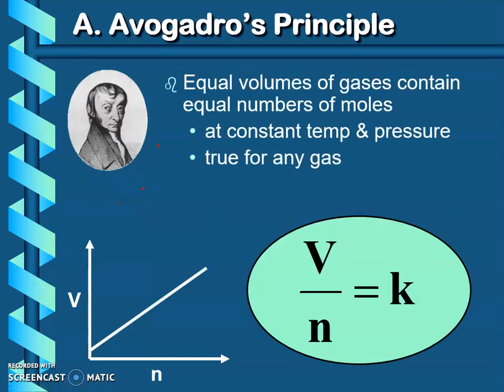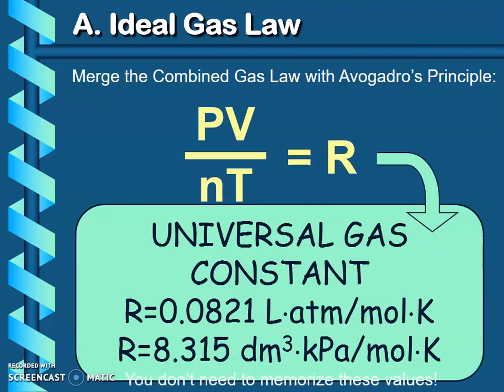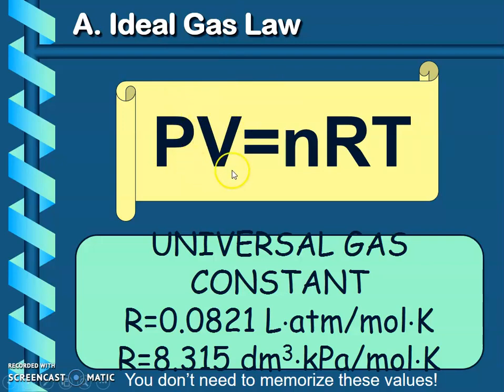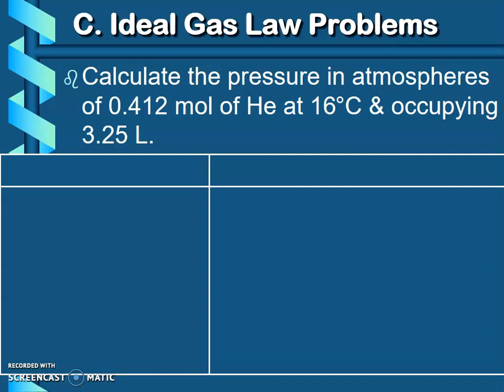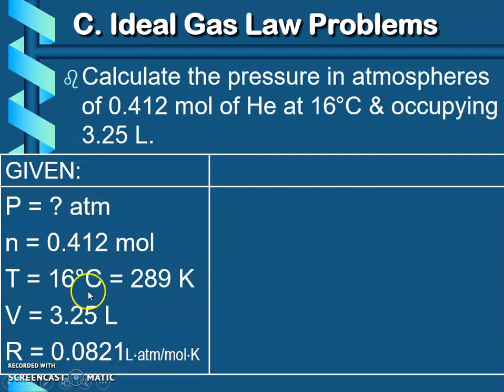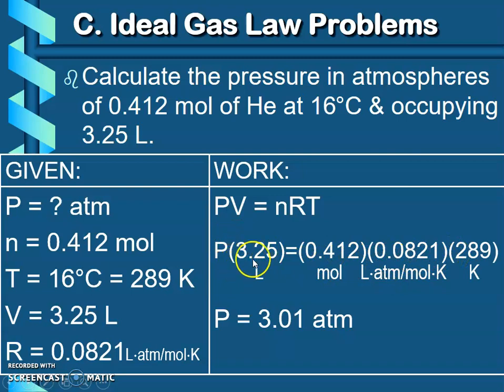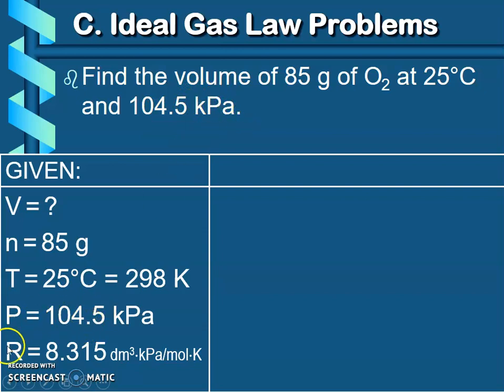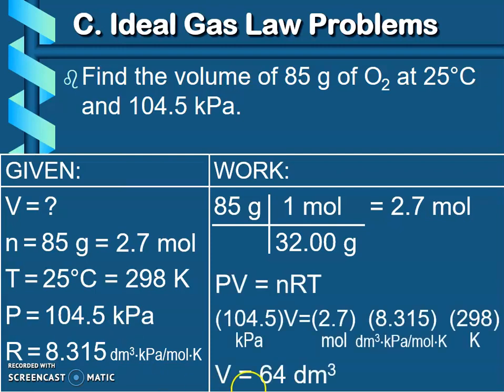Ideal Gas Law